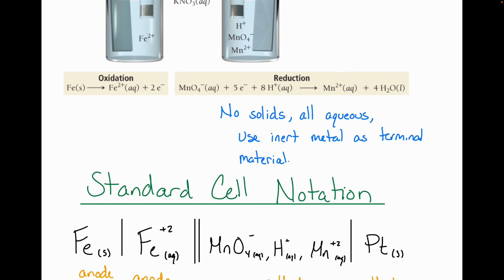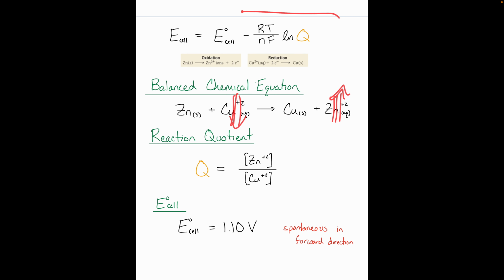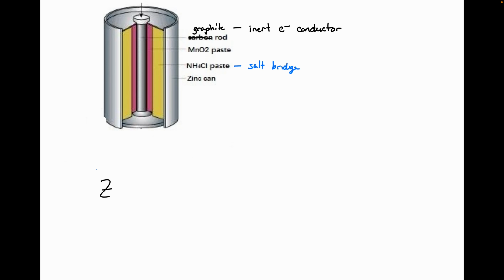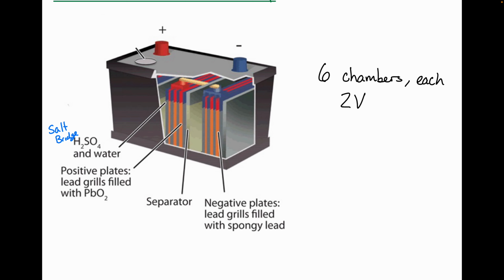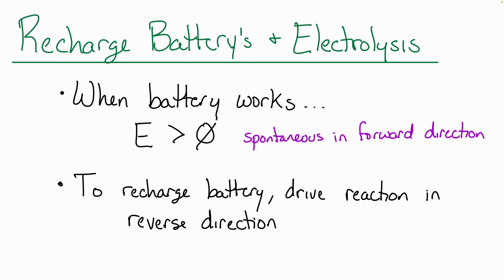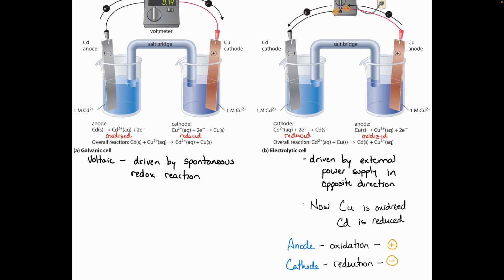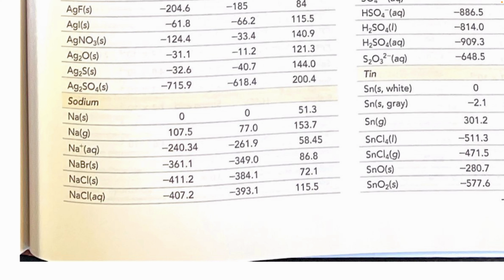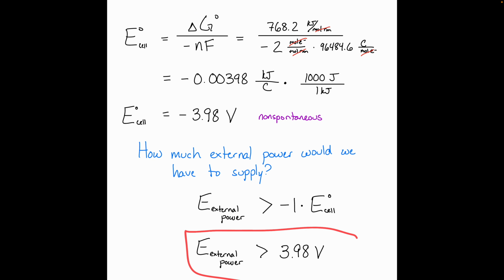Chem1BSP25 Chapter 17 Lecture 2 Batteries